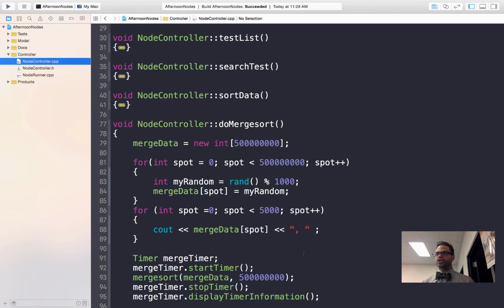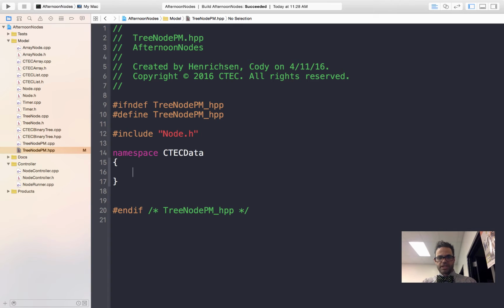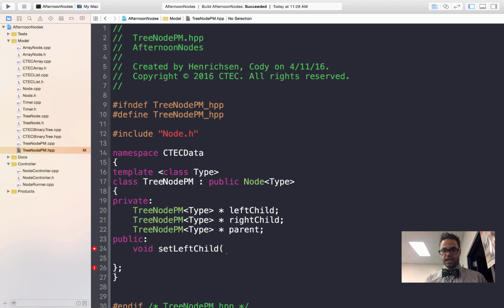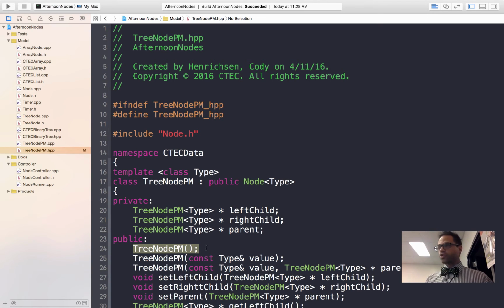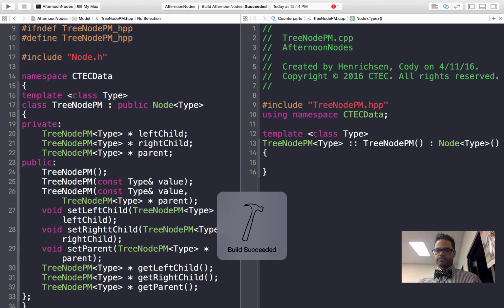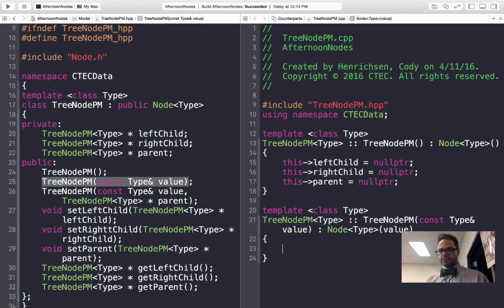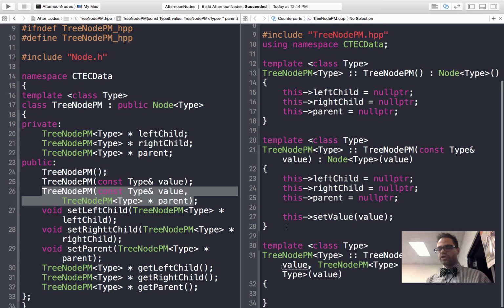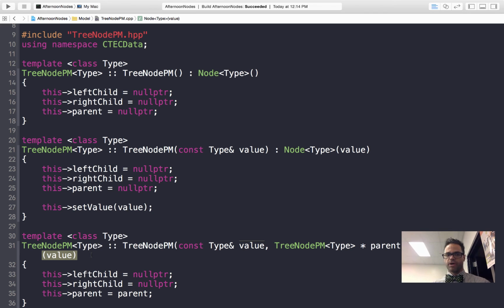Creating a generic C++ TreeNode class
Designing and implementing a generic TreeNode class in C++ using templates. The TreeNode inherits from Node and has three constructors and getters and setters specified in the header file. Shows how to implement the three different constructors for the data structure.

Table of Contents:

00:20 - Add new file
00:57 - Keep our MVC structure
01:54 - Remember to commit often
02:50 - Assign code to a namespace
03:12 - Header file
04:46 - private data members
05:32 - Public methods of the TreeNode class
06:30 - oops extra t in method name
06:59 - Getters
08:06 - Constructors
10:25 - Implementation in the .cpp file.
11:25 - Show inheritance in the implementation - call the super class constructor.
15:23 - Overkill of parameter assignment
16:33 - Constructor with value and parent parameters
17:56 - Implicit assignment of value via super constructor.
18:17 - Assign parent parameter